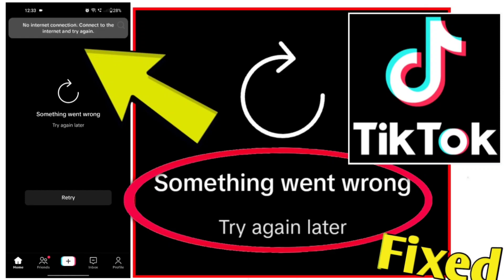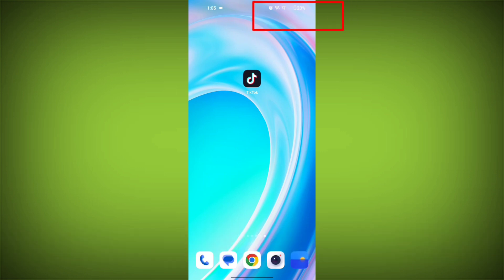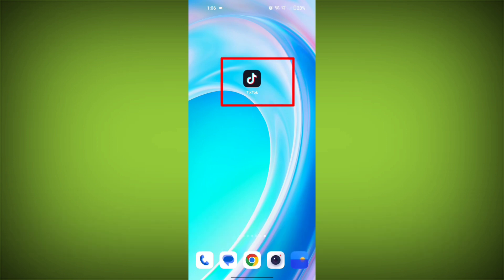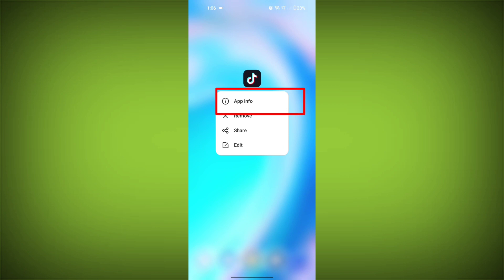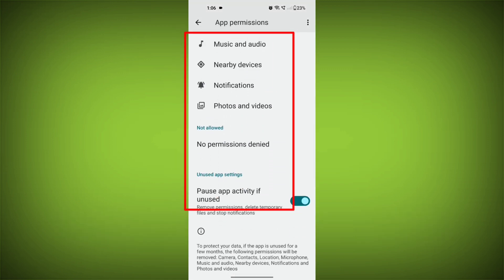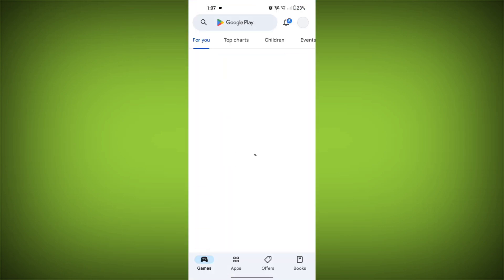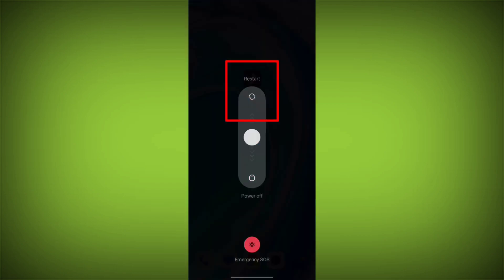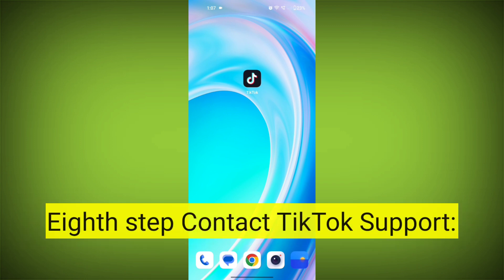How to Fix Tik Tok Error Something Went Wrong Try Again Later.